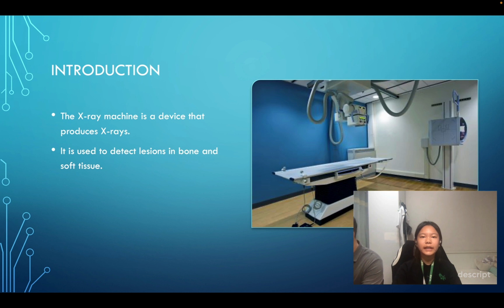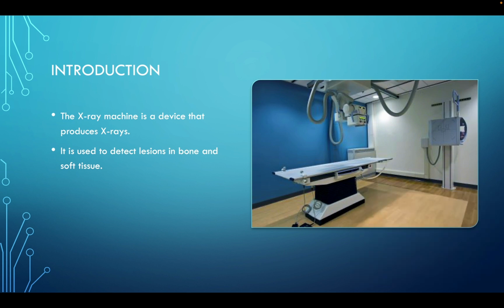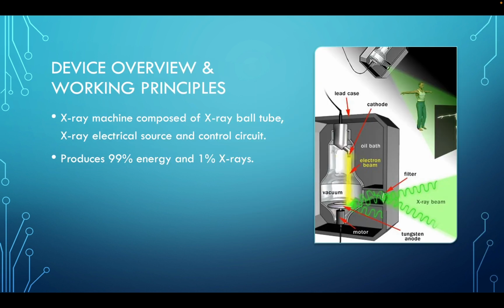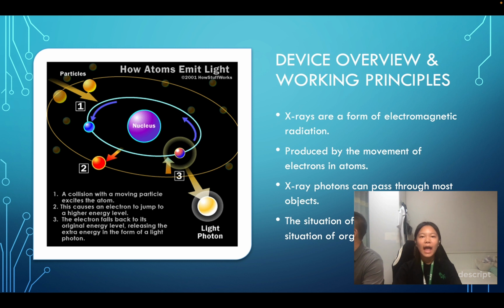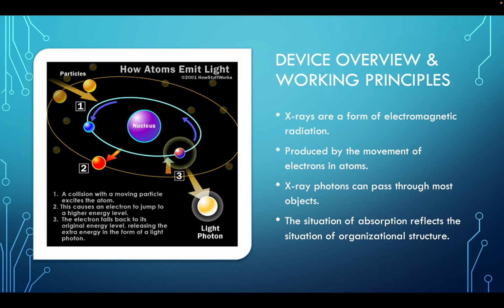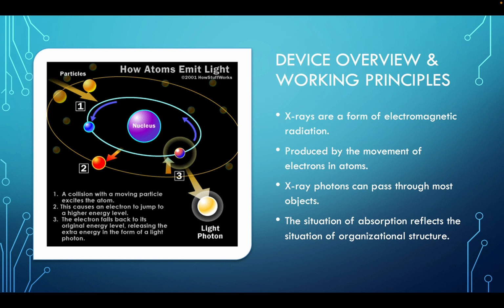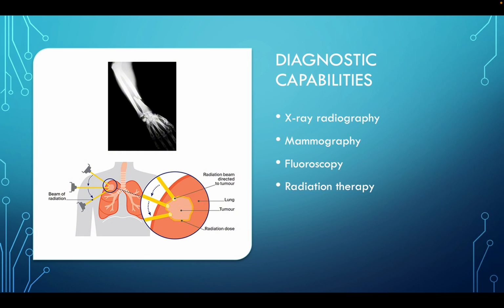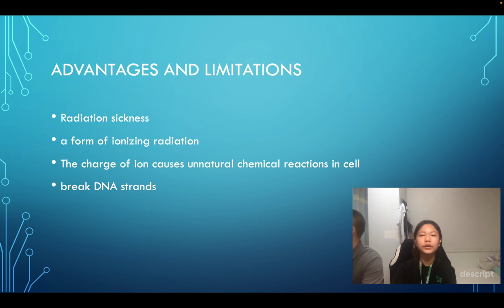Physics X-ray intro presentation video-Vicky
Done by BWYA G9R Vicky